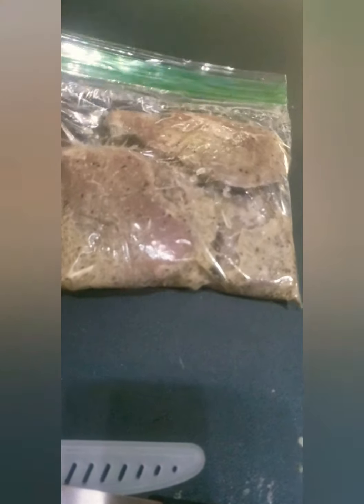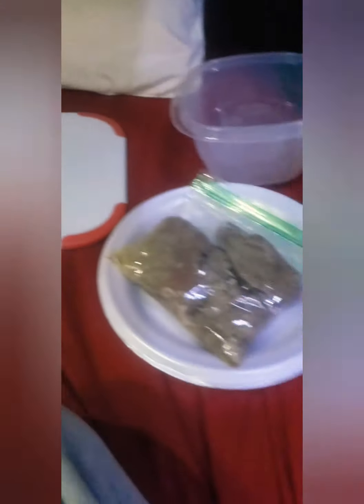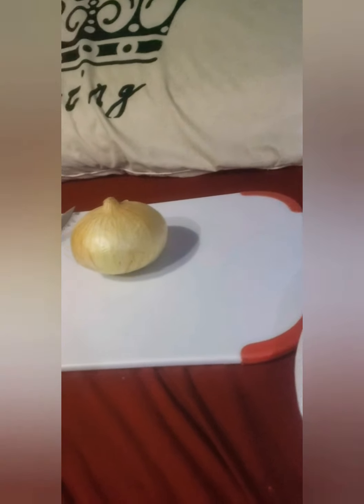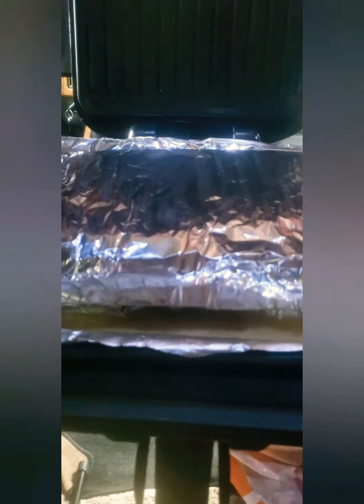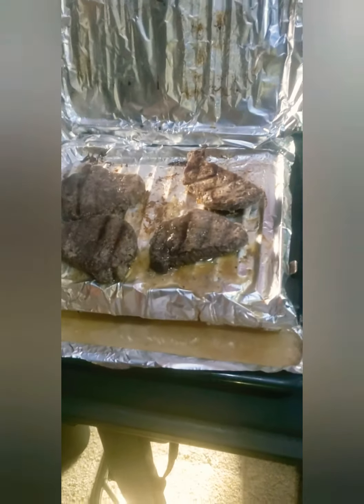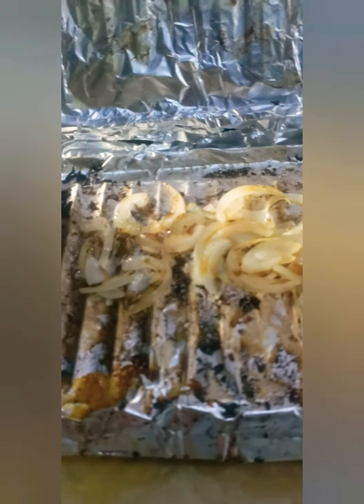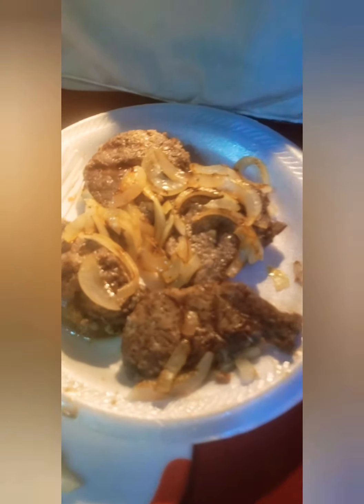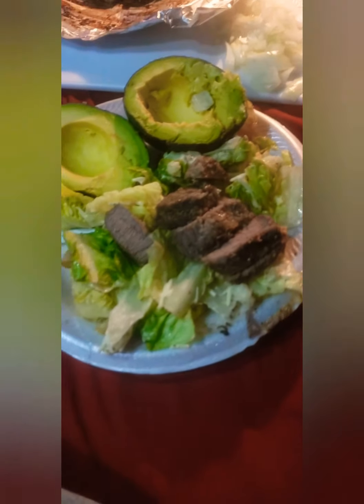cooking in a semi truck (steak salad Avocado)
in this video im showing you guys how I cook a steak in the george forman inside of a semi truck.